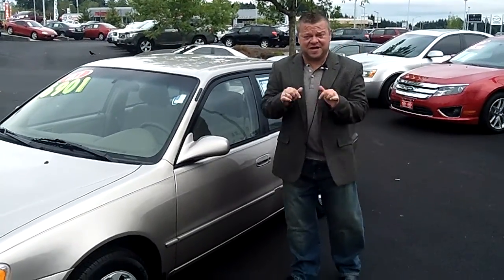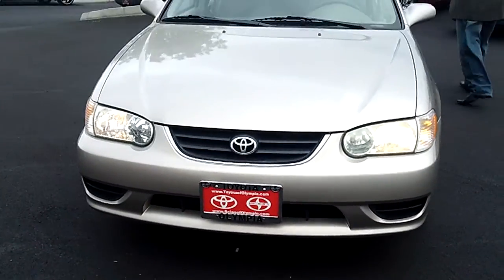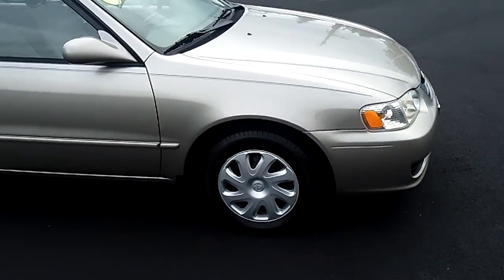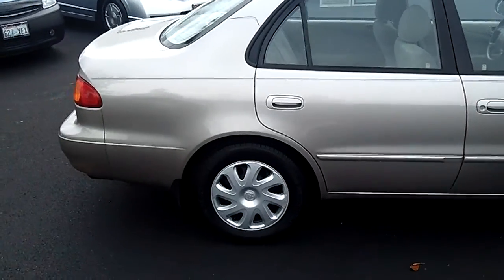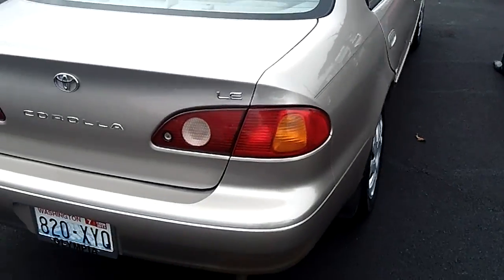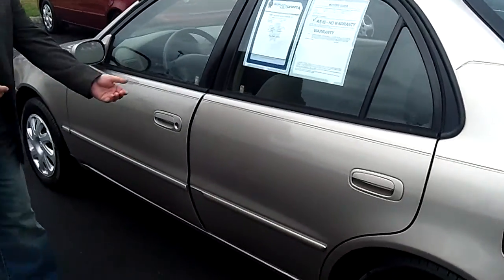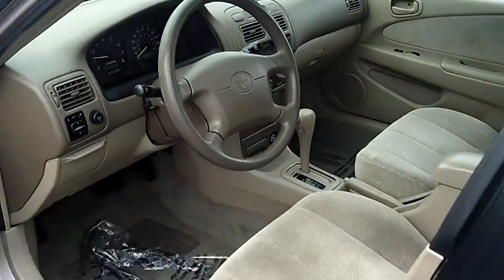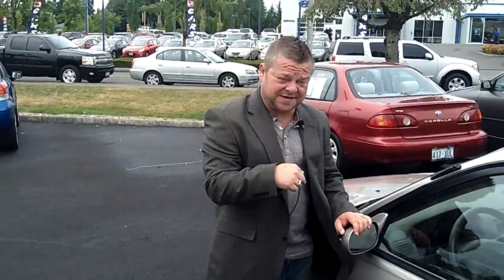2002 Toyota Corolla SE Stock# N4900T1A